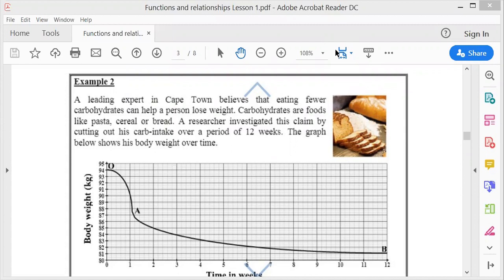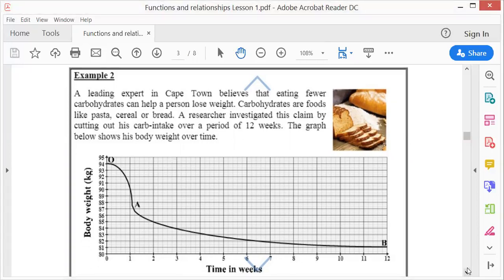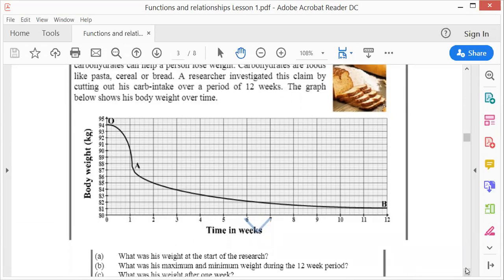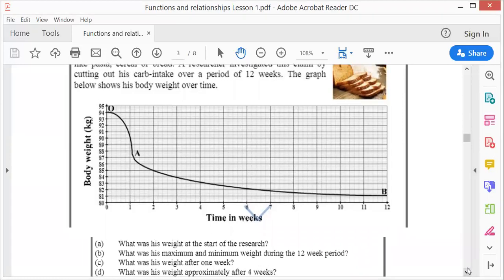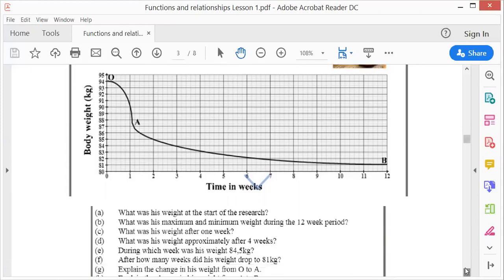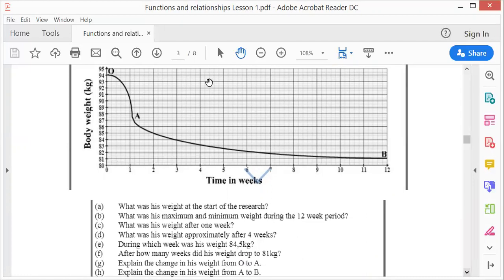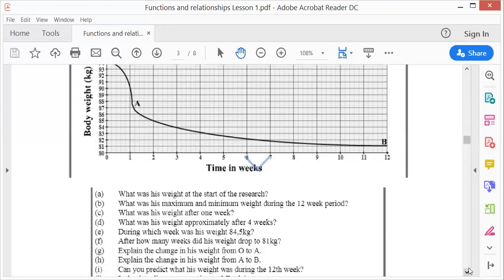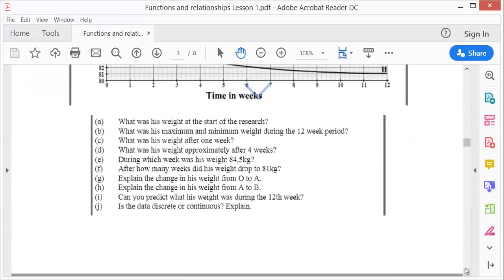Grade 9 Functions Relations Lesson 1 Video 2